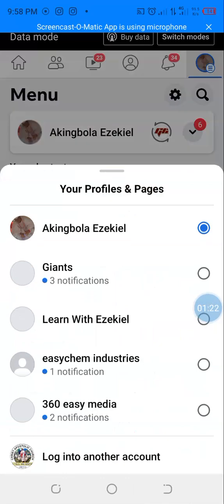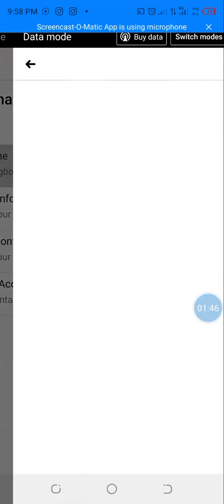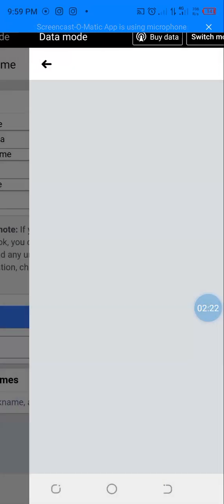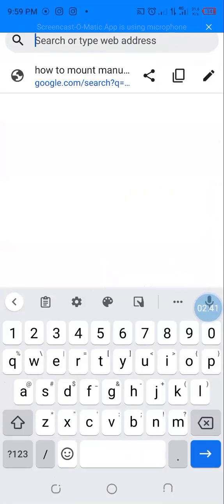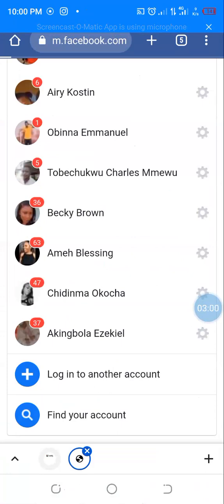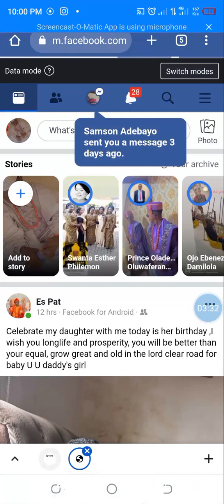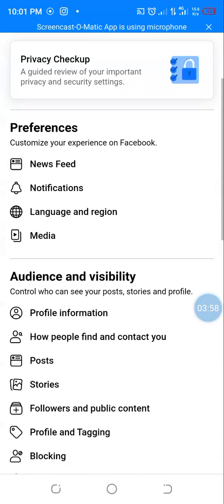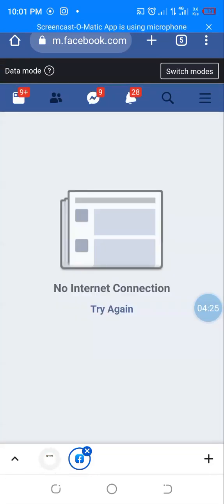How to change your Facebook account Name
This video is a step-by-step guide on how to change your Facebook account name.

so many people will have issues of changing their Facebook name and this issue could be due to the fact that they want to carry out identity confirmation on the other.

this video will help you be to be able to verify how you can change the name on your current account to the actual name on your identity card to avoid your Facebook account from being disabled when identity confirmation is needed by Facebook